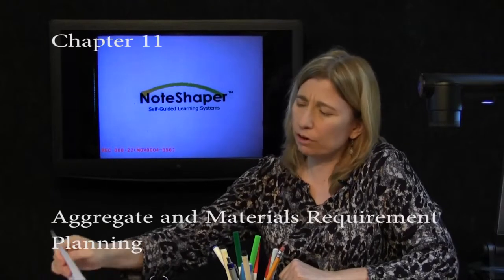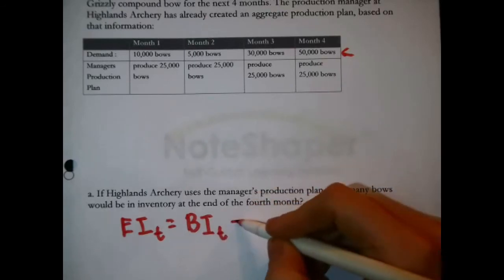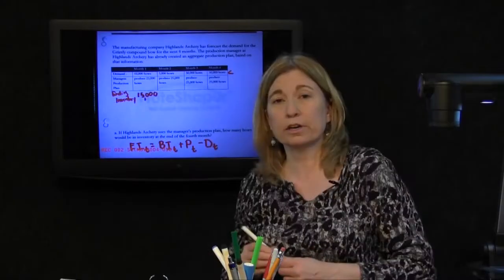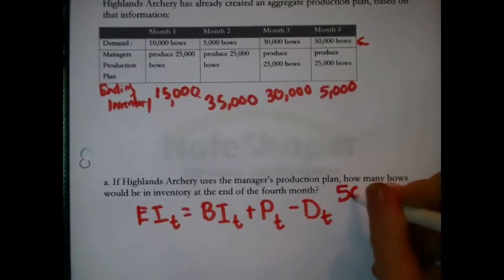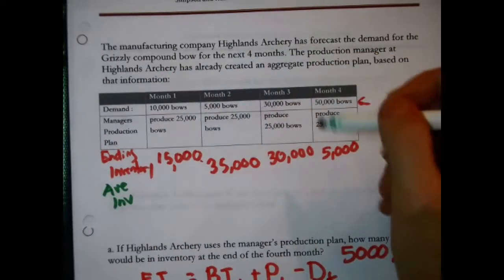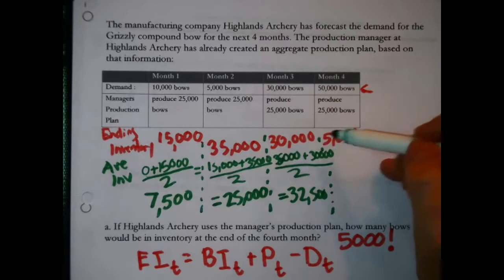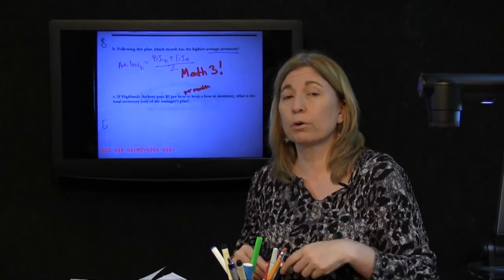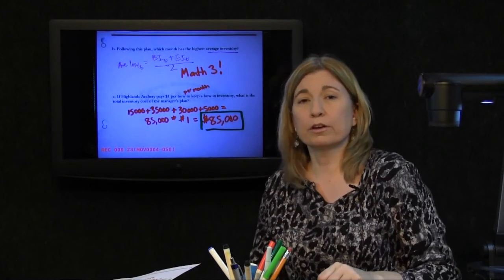Practical Operations Management, Ch 11, Aggregate and MRP, Scenario #29